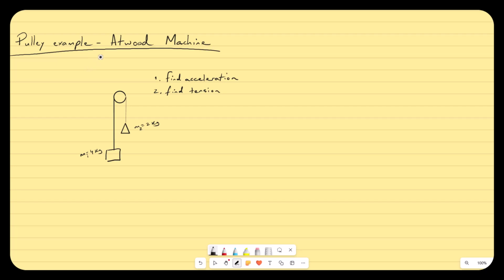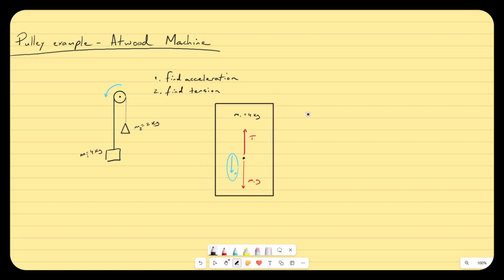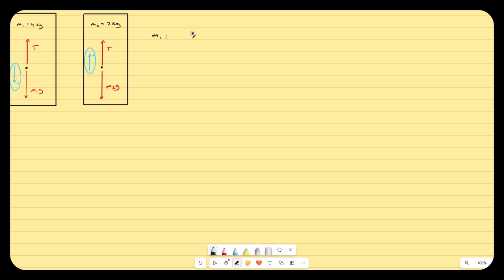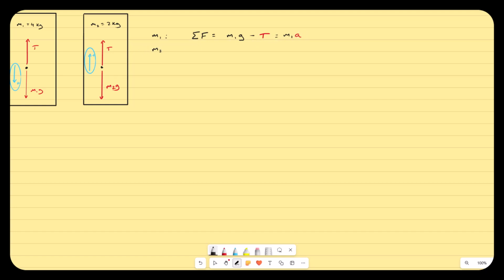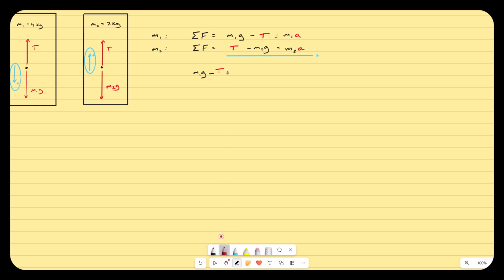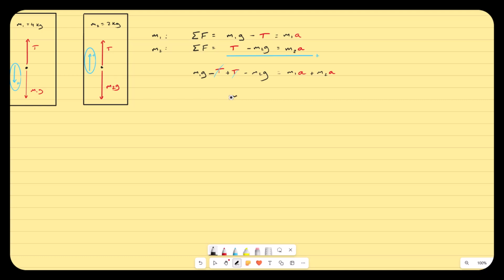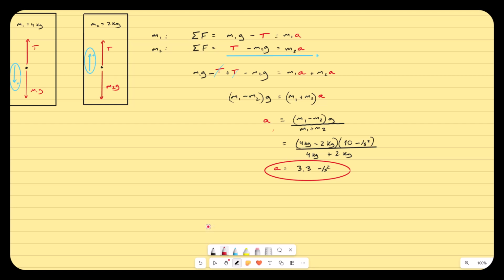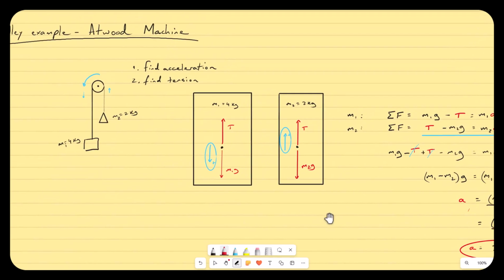2.2.5ex2 - atwood machine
This video works through another example using ideal pulleys: the Atwood machine. It's a good example for keeping track of what a pulley does to an axis.